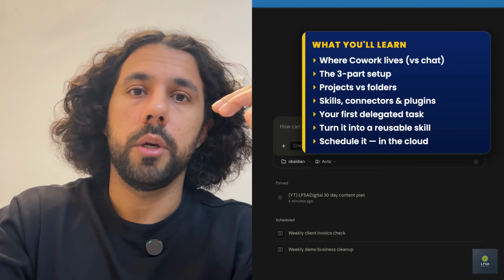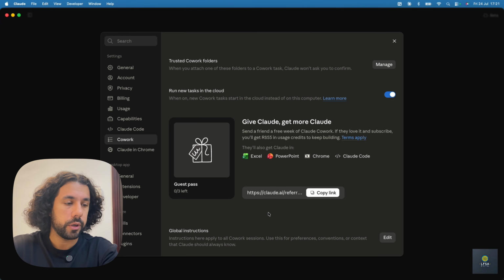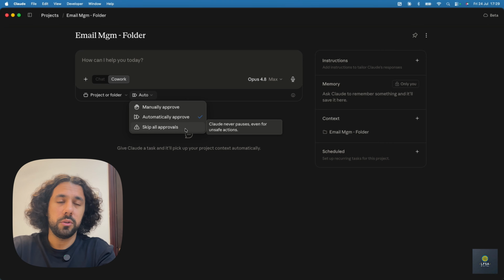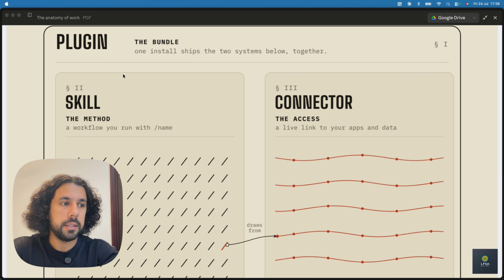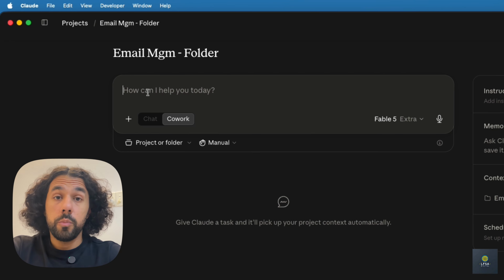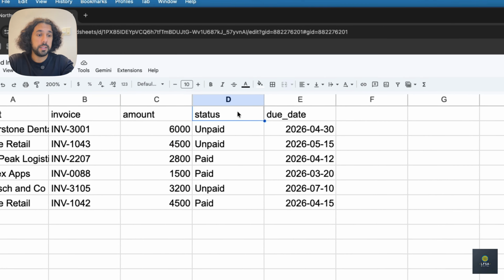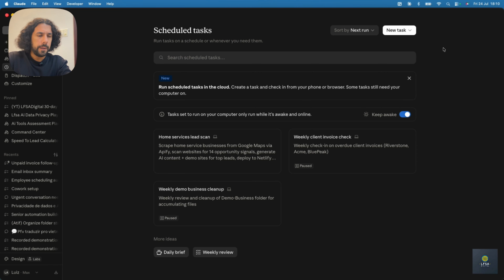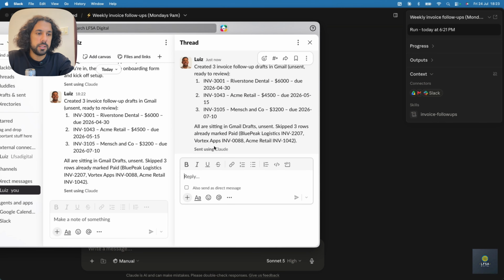Claude Cowork Tutorial: Get More Done With AI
If you've been using AI by chatting with it — asking questions, getting answers, then doing all the work yourself — this video is the step up. Same tools, completely different result.

I take you from zero to a working setup in Claude Cowork: where to find it, the three settings nobody tells you to fill in, how projects and folders actually work, and what skills, connectors and plugins really mean in plain English. No code, nothing technical.

Then we build a real example. Claude reads a spreadsheet of invoices, finds the unpaid ones, and drafts a polite follow-up email for each one in Gmail — as drafts, sending nothing. We turn that into a reusable skill, put it on a schedule for every Monday at 9am, and set it to run in Anthropic's cloud so it works even with my computer closed. It pings me on Slack when it's done, and I approve the steps from my phone.

That last part is the one that changes how you think about it: the work happens while you're away.

If you keep hearing "use AI in your business" and want a doable place to actually start, this is it.

00:00 - Introduction
00:58 - Claude Cowork vs Chat
02:35 - Initial Setup
05:34 - Projects and Folders
08:48 - Approval and Limits
10:54 - Skills and Connectors
17:46 - Live Email Demo
20:56 - Scheduled Tasks
29:46 - Mobile Approval
30:36 - Conclusion

TOKEN TIP: use Fable to PLAN a complex task, then switch to Sonnet or Opus to EXECUTE it. Same result, far fewer tokens.

Learn how to use Cloud Cowork to delegate AI tasks for your business. Stop just chatting with AI and start automating your daily operations.

This guide explains how to move beyond simple chatbot interactions and implement Cloud Cowork to handle actual work.

We cover exactly where to find Cloud Cowork and break down the core differences compared to standard chat interfaces. You will learn the specific steps required to shift from manual prompting to efficient AI workflow automation, allowing your tools to execute processes without constant supervision.

Whether you are a freelancer or a business owner, this approach helps you reclaim time by letting AI manage repetitive duties. By the end of this tutorial, you will understand how to delegate AI tasks effectively to improve your productivity.